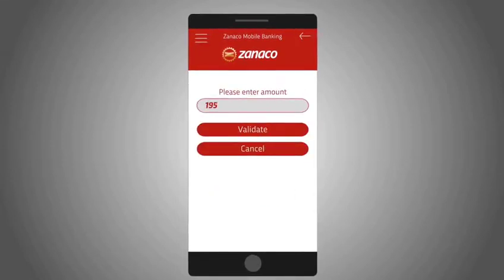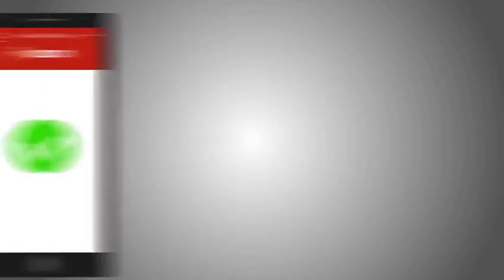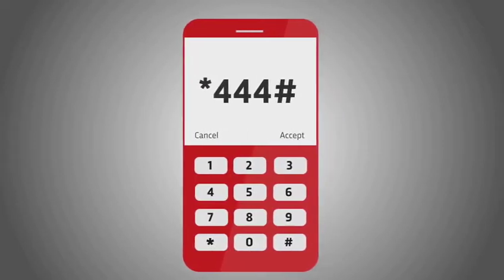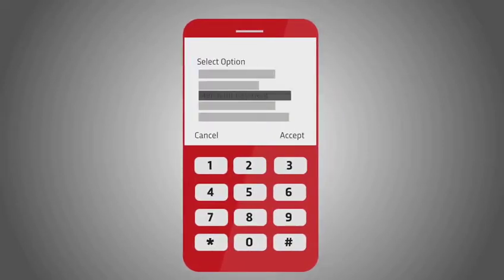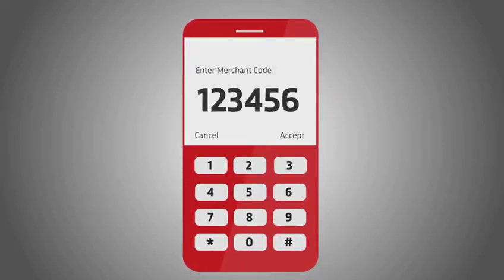Zewallet zanaco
As simple  as that you pay for everything  you need